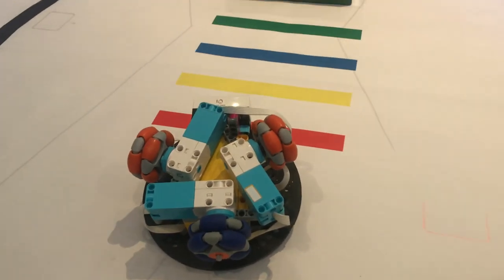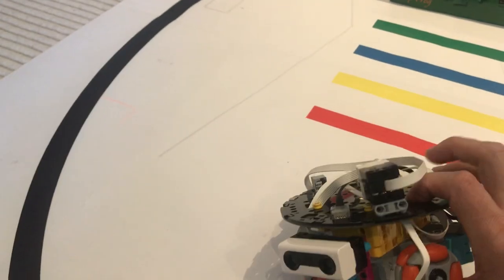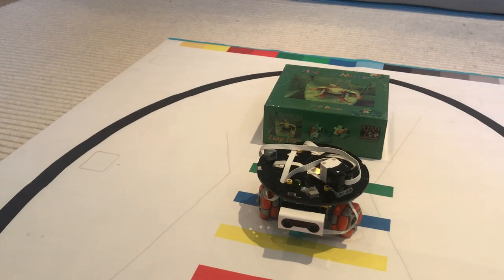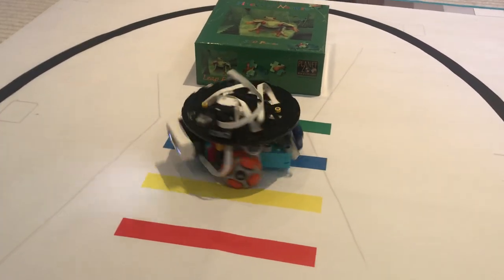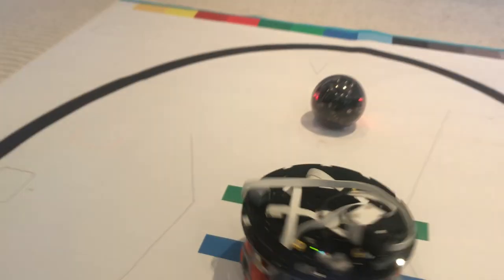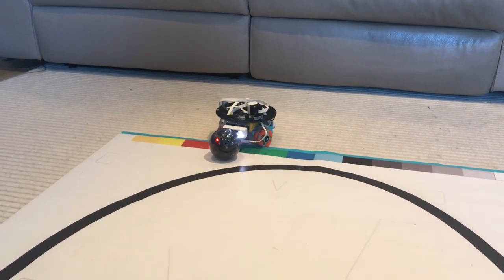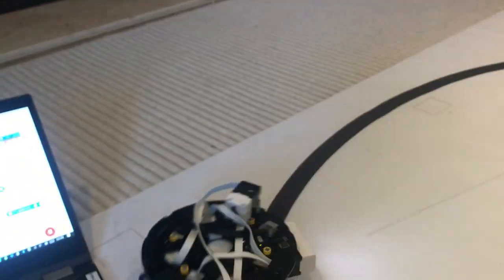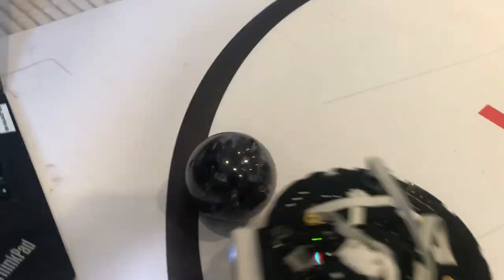RCJA Soccer - 360 degree IR Seeker Sensor for SPIKE Prime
Omni-directional Soccer Robot (Super simplistic 2min build, requires 3 Medium motors)
Uses the SPIKE Prime yaw reading to set goal direction.
The IR Sensor is recognised as a SPIKE Distance Sensor and reading values of 1-12 for each 30 degrees of the circle.

As a Robotics Educator for MTA, before I just give you the answer how about I give you the pseudo code to be able to write the program yourself.

Firstly some explanation:

The most important piece of code is “Start Omni Drive” ‘MyBlock’ or a function that drives the robot around. While you do not need to understand the inner workings of this block, to understand the rest of the program you need to understand the effect of changing the 3 input parameters. This block performs 3 calculations. Each calculation uses vector maths to calculate the direction and velocity to set each wheel so that in combination they contribute to driving the robot in any particular direction.

There are lots of explanations of omni robots on the web but consistent with the goals and purpose of RoboCupJnr I originally learnt how to code an omnidirectional robot from a RoboCupJnr team called “Dynamic Equilibrium” that competed in 2005 who documented and generously continue to share their knowledge. It is a great example of future generations building on the knowledge of those who have gone before. This is critical if the RoboCup mission of developing robots that can outcompete human opponents by 2050 is to be achieved.

In reality, this time around I just ripped the block from “Innovation Studio VIVES University of Applied Sciences” Omni3 program

At this point you should have a robot that can move around. So now we need a robot that responds to the IR Seeker(which is programmed as if it is a Distance sensor that gives a reading between 1-12 representing 12x 30 degrees ie a 360 degrees view), the Distance sensor and the Yaw reading from the Hubs internal Accelerometer.

The hierarchy of decision making is hopefully clear in the following pseudocode:

Notes: I use 6 as the forward direction for the IR Seeker

Start Program
        Set the Yaw reading to 0.  # The robot should be started facing it’s goal
        Start Endless Loop
                If IR Seeker = 6 & Dist is less than 10cm & Yaw Is between -10 to 10
                        # Kick the ball in correct direction
                        Drive Fwd at 100 for 0.5s
                Else if IR Seeker is btn 5-7 & Dist is less than 10cm
                 # Spin around the ball until you are facing the right direction
                        Move left or right + add +ve or -ve rotation speed to spin around the ball
                Else if IR Seeker = 6
Chase the ball
                       Drive Fwd
                 Else
                       # Rotate in the shortest direction toward the ball
                       Rotate Left or Right depending whether the IR Seeker is greater than 6
        Close Endless Loop
End of Program

Suggestions:
Build the program up one nested IF statement at a time from the top down (can do bottom up).
IMPORTANT: As you are gradually building up the IF statements ensure you use a block that stops all motors in the ELSE part of the statement to ensure each section is working correctly before you introduce the next step down in the decision hierarchy. The stop all motors block is removed at the end when the ‘rotate in the shortest direction toward the ball’ section is complete.